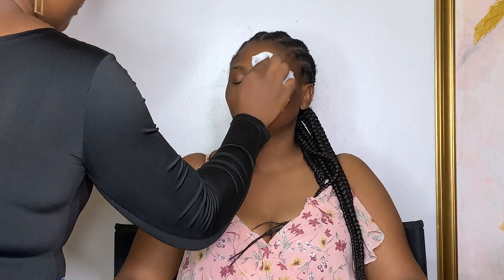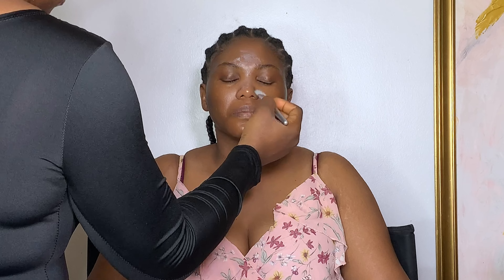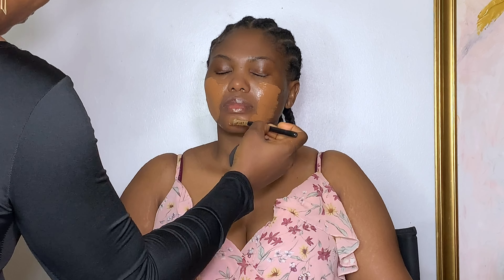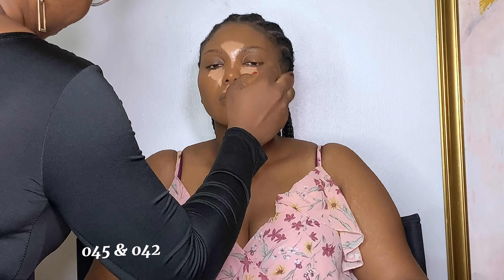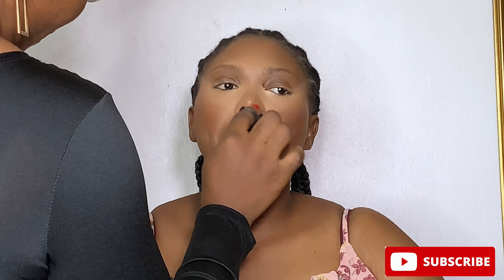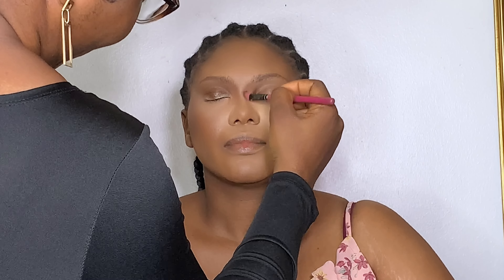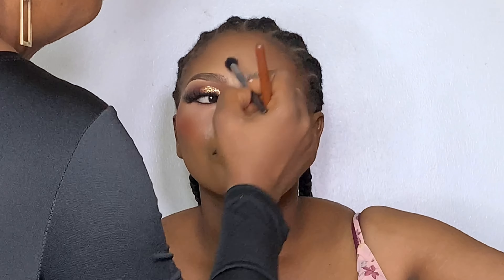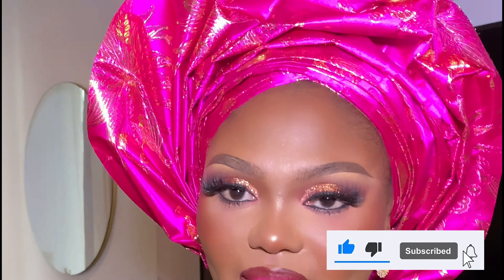SOFT GLAM TRANSFORMATION ON MY BEAUTIFUL CLIENT // SKINWORK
Hello Guys! Today’s video is a Client’s Makeup Transformation Video, Skin Prep, Skin work …. I hope you enjoy watching.

Products Used 👇🏻

Micellar Water: Msmetics Cosmetics
Serum: Bloosom cosmetics
Moisturizer: Bloosom cosmetics
Primer: Rimmel
Foundation - L’oreal True C7 Match, Vee Beauty Foundation 05
Cream Blush - Tehilla Cosmetics
Concealer - Nuban 045/ 042
Powder - Royale Powder
Setting powder: Merac cosmetics
Blush: CPD
Highlighter: Yanga Beauty
Lip: Avour cosmetics, Imagic Lip Palette
Finishing Spray: Hyperbeauty

Sound👇🏻

Watch:

 • Happy Place — Dec...

 • Don't Let Me Go –...